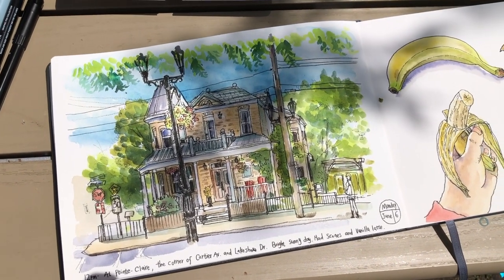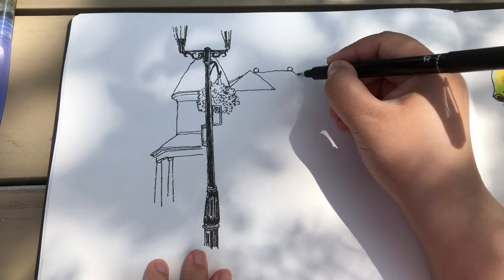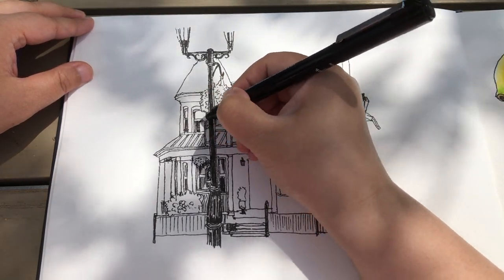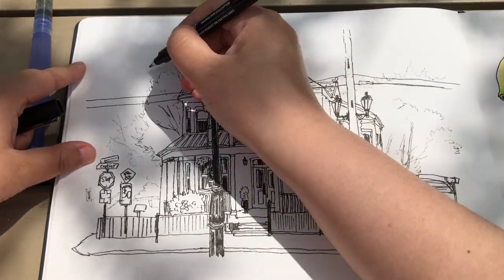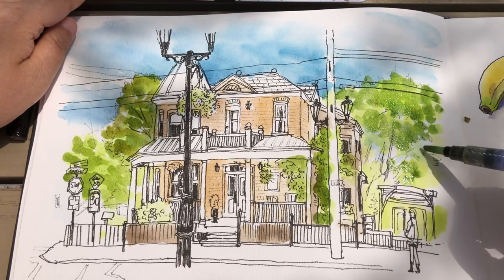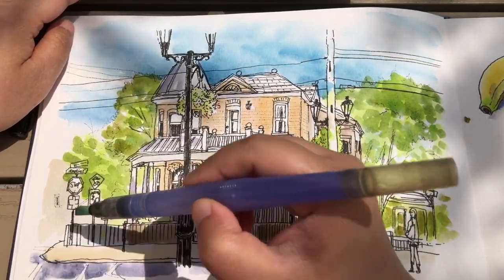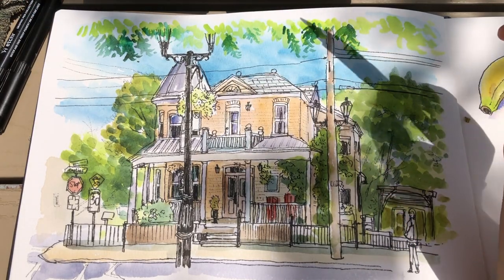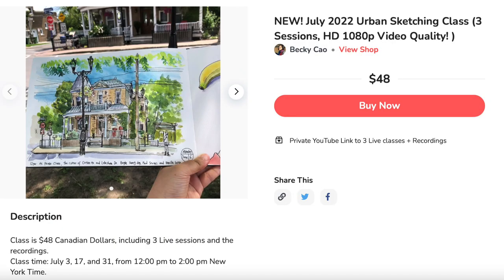Urban Sketching Demo: How to Draw and Paint a House with Ink and Watercolors 🎨 Montreal Cityscape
Hi everyone, today I'm sharing with you my afternoon coffee time in Pointe-Claire, Quebec. It is a little river side village about an hour bus ride from Montreal. Please watch the video until the end to learn lots of techniques to sketch and paint a house. 😊🎨

🎨 Materials I used:
- Etchr black graphic Drawing Pens
- Etchr watercolors (24 half pans)
- The Perfect Sketchbook from Etchr

🎨 Want to learn in detail about urban sketching, such as how to draw houses and inside of a cafe? Join my 3 Live classes in July: